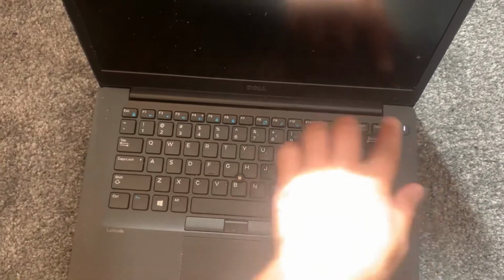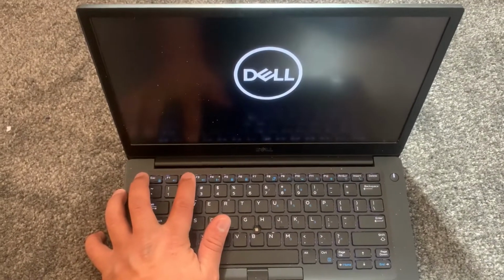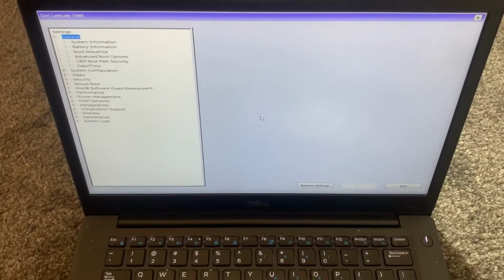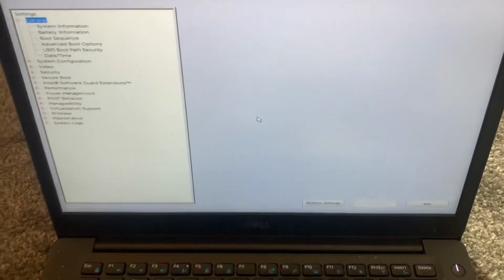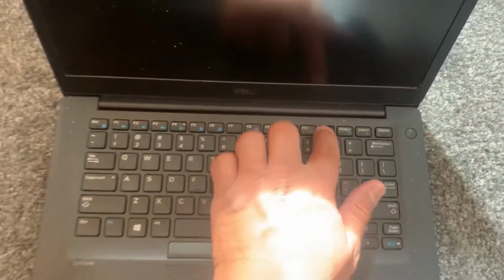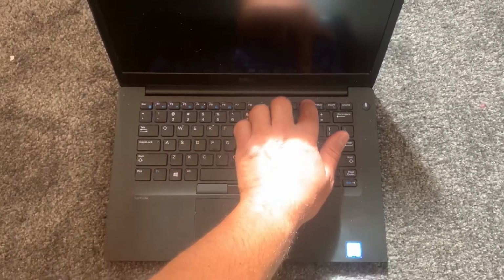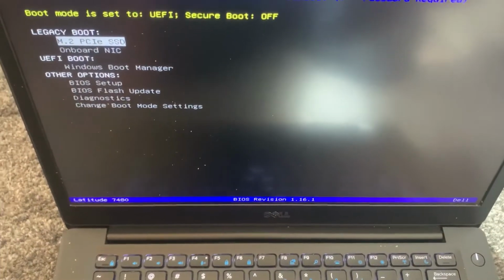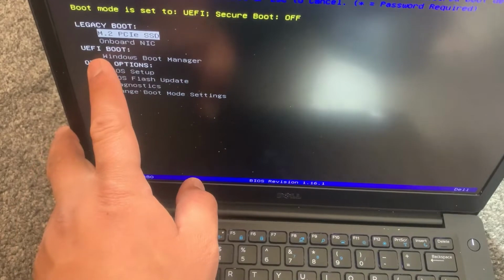DELL LATITUDE 7480 - How To Enter Bios Settings & Boot Menu Options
In this tutorial, you will learn which keys enter into bios configuration settings and boot menu options for an Dell Latitude 7480 laptop